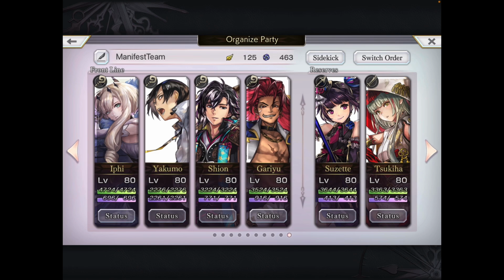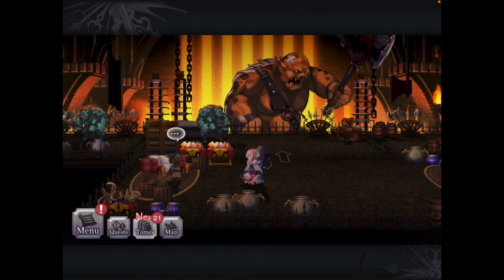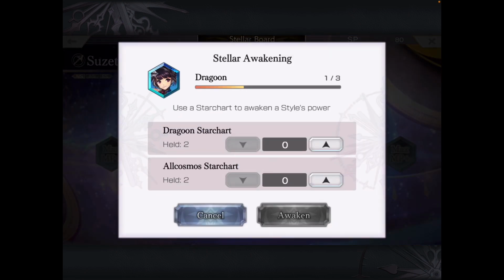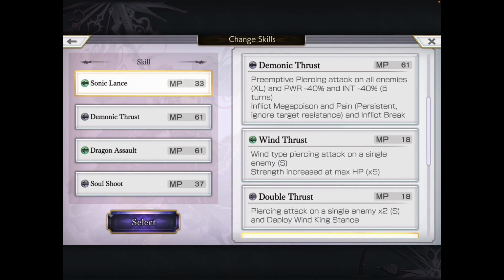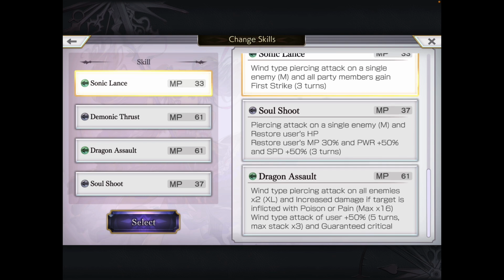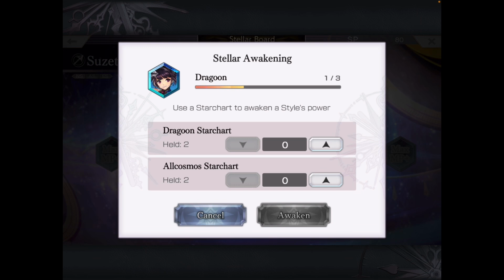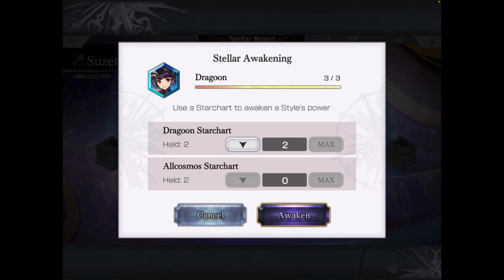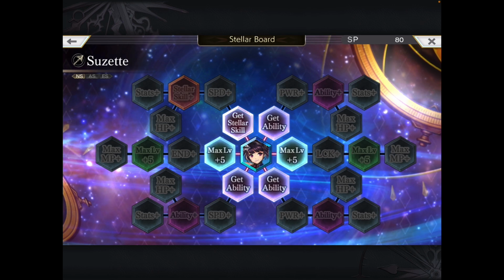Another Eden Back to Basics: How To Best Utilize Your Resources To STELLAR AWAKEN Your Retro Units!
This video illustrates the basics behind Stellar Awakening previously released gacha units, and my advice on how best to approach this from a F2P standpoint.